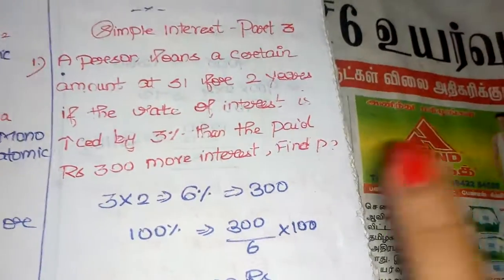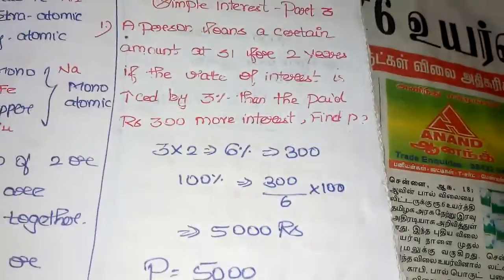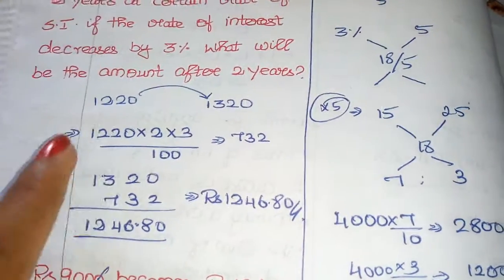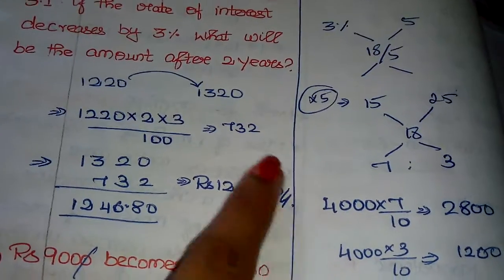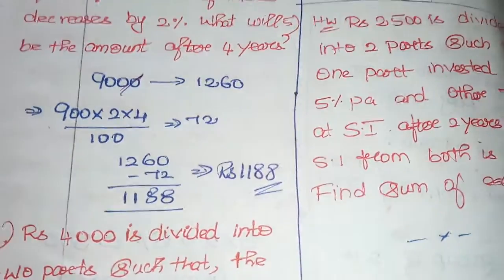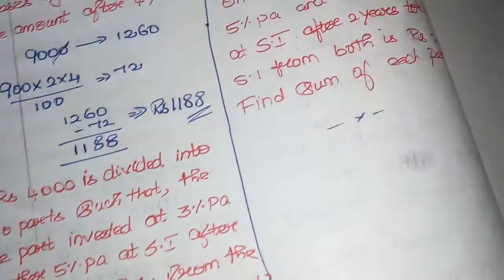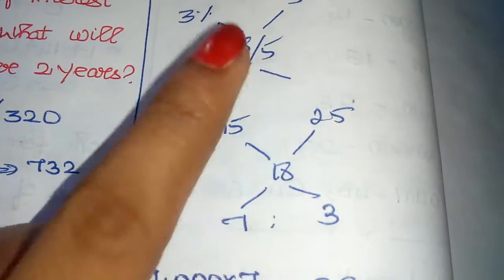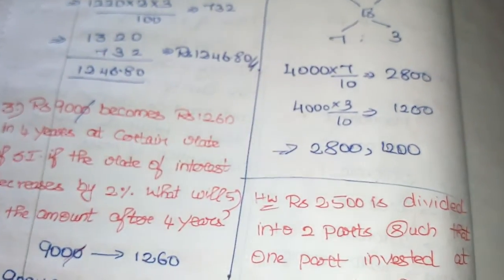SIMPLE INTEREST PART 3 - rrb ntpc, group d and ssc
Most important topic for all exam... Join our telegram group .